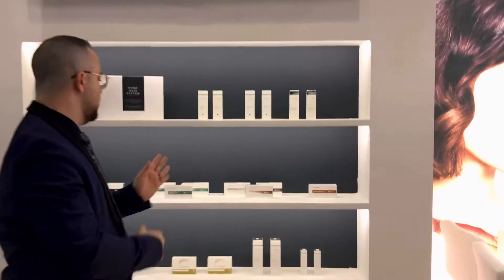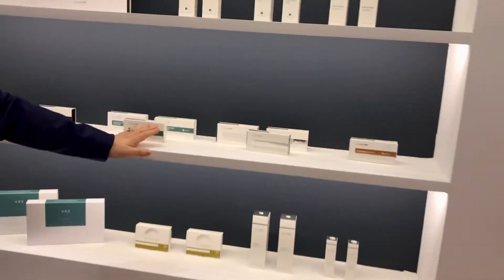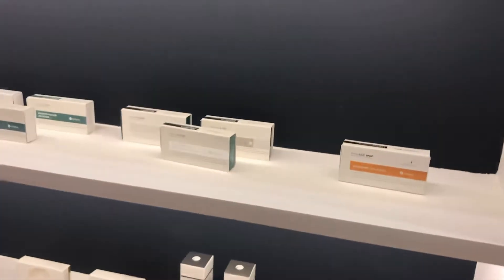DUBIMED Ante AGE MD at Dubai Derma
DUBIMED Ante AGE MD
Ante AGE MD
Growth Factors & Cytokines
Paraben-free; dye-free; cruelty-free
DUBIMED Medical Supplies Trading
t: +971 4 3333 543/2
a: Headquarter Burj Khalifa District, Dubai, UAE
    Bay Square - BB12 #704

Rida Hussami
Sales Supervisor